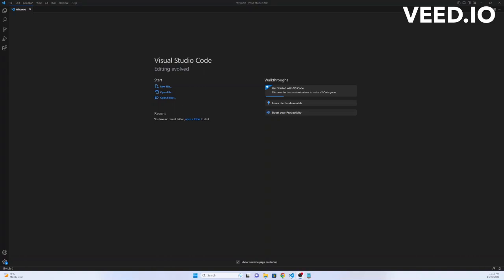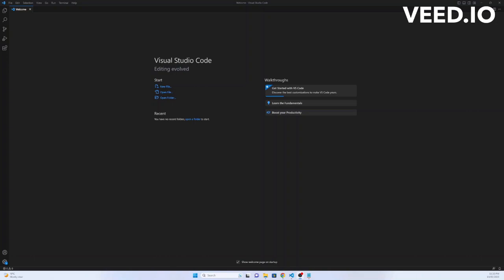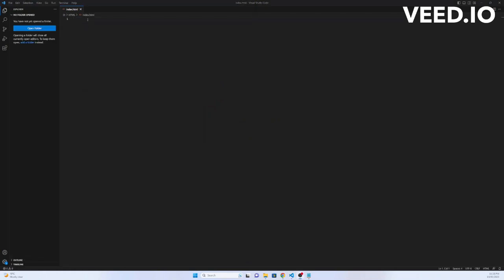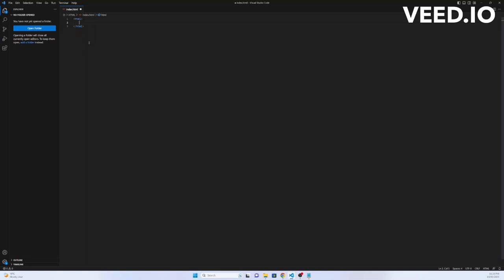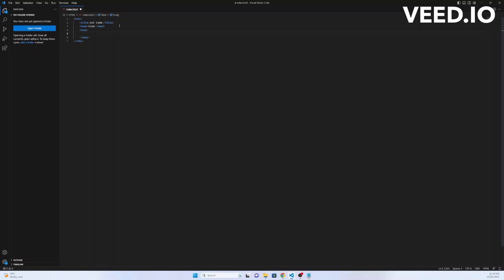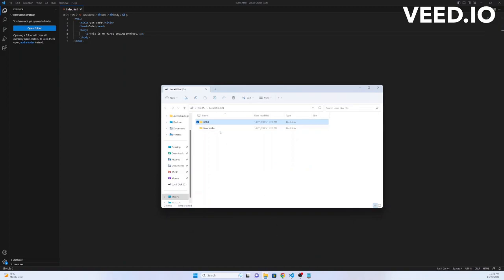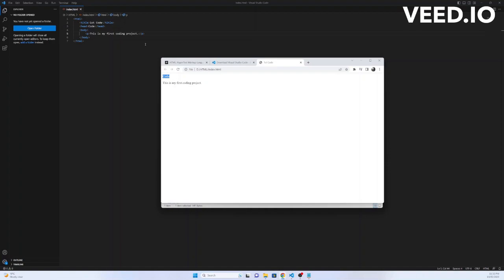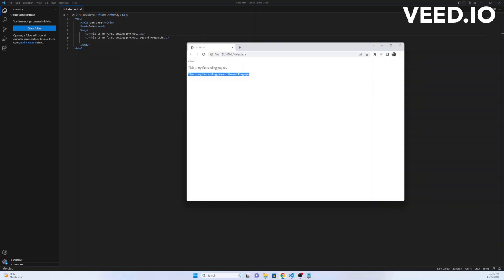Introduction to HTML for Complete Beginners | Web Development | HTML Structure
In this video, we'll cover the basics of HTML - the building blocks of every website. We'll start with an introduction to HTML and why it's important, then dive into some of the most common HTML tags and how to use them to create web pages. Whether you're a complete beginner or just need a refresher, this video will give you the knowledge you need to start creating your own web pages with HTML. So sit back, relax, and let's learn HTML together!